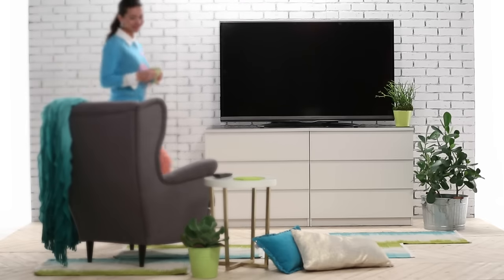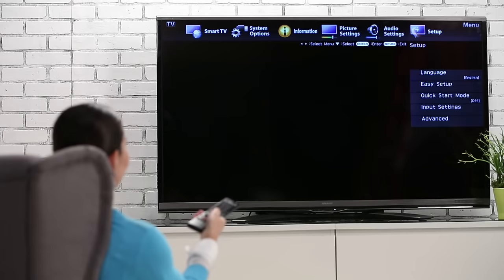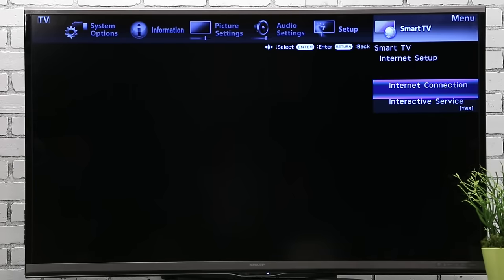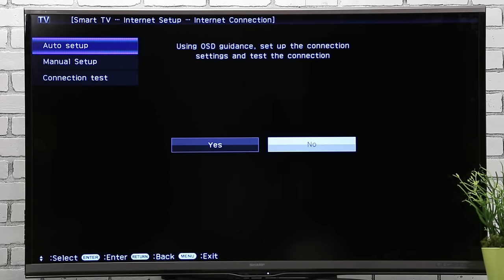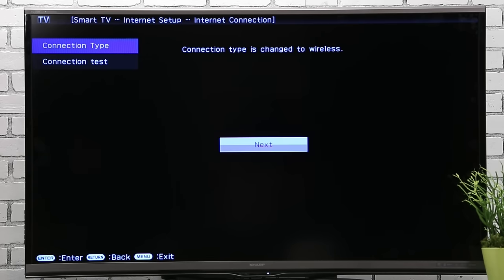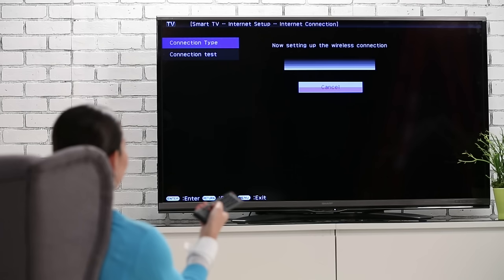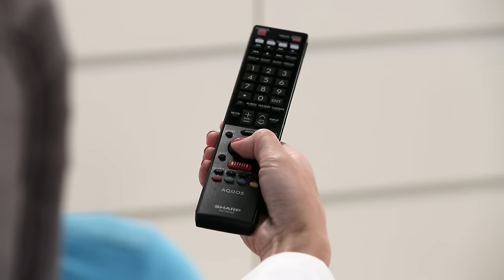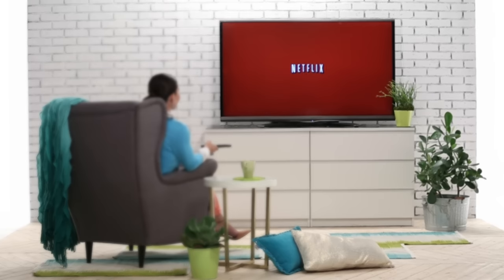HSN | How Setup WiFi On The Sharp Aquos 60"Smart TV